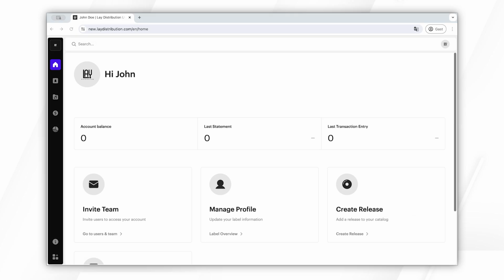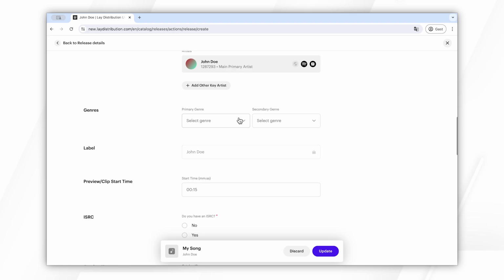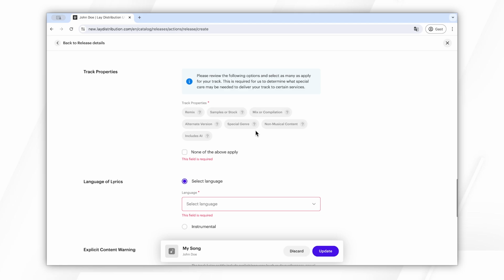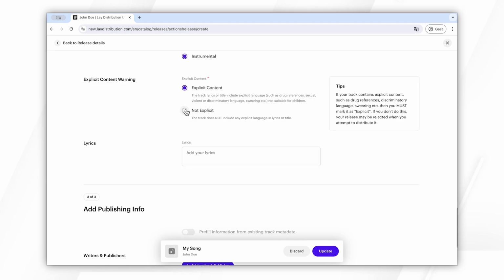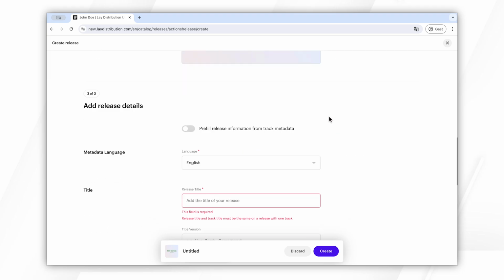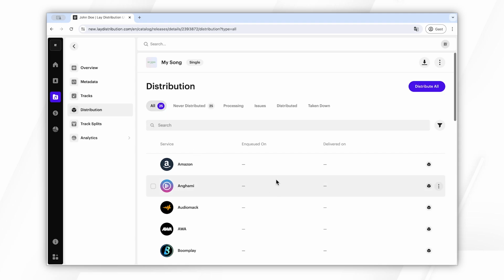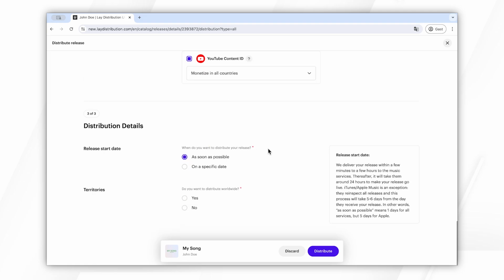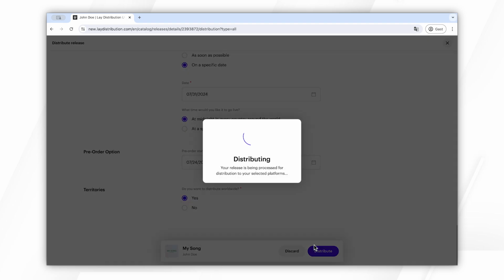Lay Distribution Tutorial: Publish/Distribute a Song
In this tutorial, we guide you through the process of uploading a song on Lay Distribution. Enjoy unlimited uploads and powerful features to manage and monetize your music with ease.

Video Chapters:
00:00 Introduction
00:16 Create a new Release
00:34 Upload your Track(s)
00:46 Edit the Track's Metadata
00:59 Adding and Create a Primary Artist
01:50 Select a Genre
02:30 Select an ISRC
03:15 Adding Copyright to your Track(s)
03:45 Adding the Language of Lyrics
04:13 Explicit Content
04:50 Adding Lyrics to your Track(s)
05:00 Adding Publishing Info
06:10 Finishing the Track's Metadata
06:23 Adding an Artwork
06:50 Release Metadata
07:40 Select the Release History (New/Old releases)
08:24 Distribute your Release
08:48 Select your Desired Services
09:25 Adding Distribution Details
09:33 Release Start Date
10:45 Pre-Order Option
11:15 Confirmations
12:16 Outro

About Lay Distribution:
At Lay Distribution, we provide an efficient, transparent, and artist-friendly platform. Our mission is to help artists manage their music careers and maximize earnings effortlessly. Whether you are a new artist or a seasoned professional, our tools and services are tailored to your needs. Join us to experience a distribution service that truly values your music.